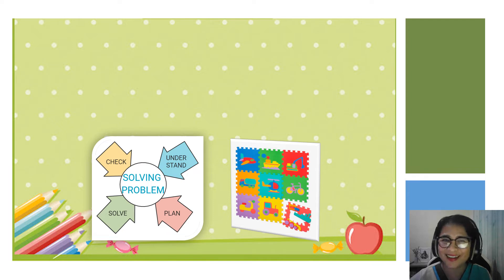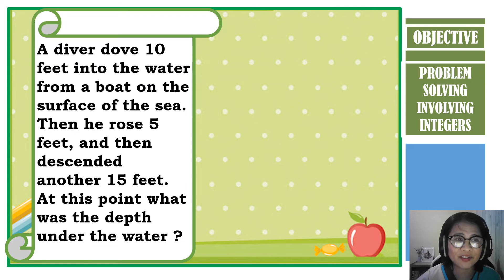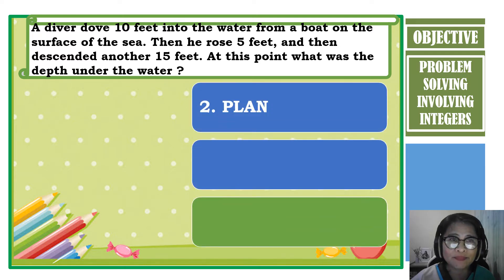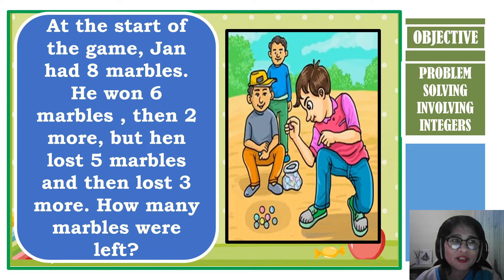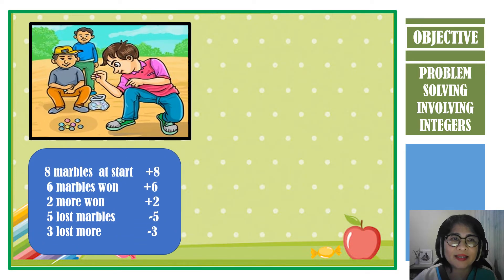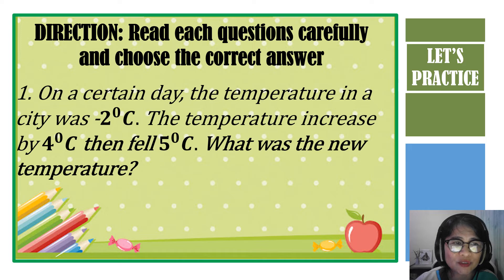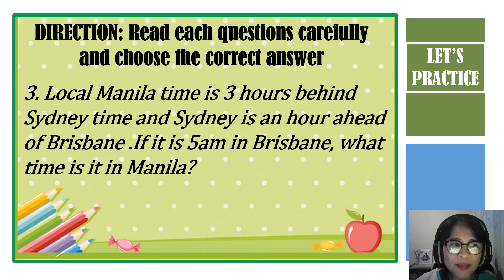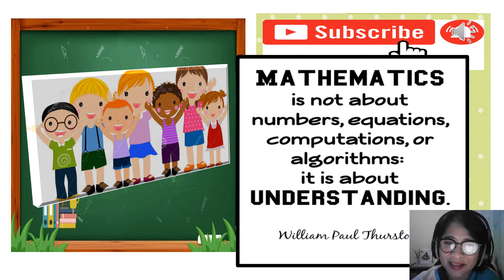SOLVE ROUTINE AND NON ROUTINE PROBLEM INVOLVING INTEGERS USING APPROPRIATE STRATEGIES AND TOOLS.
Hello this is teacher MEL (CHER MEL ) in this video you will learn the different lessons , different strategies and tools in learning  math grade 6. Solve problem involving integers using appropriate strategies and tools